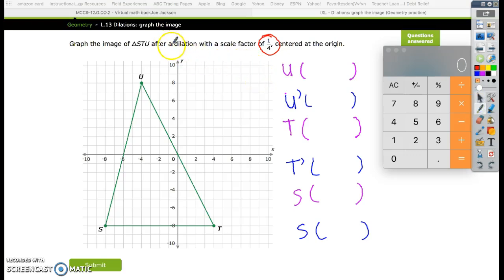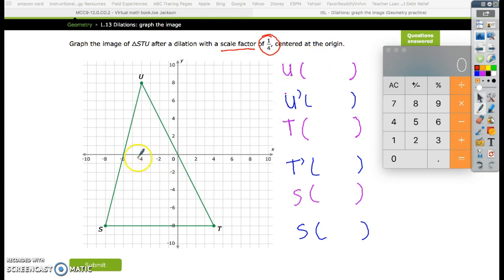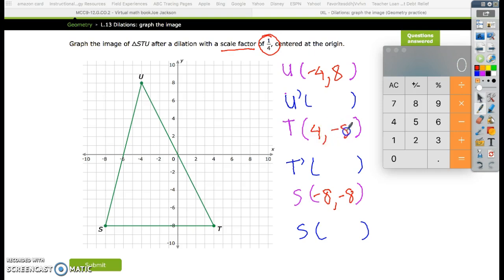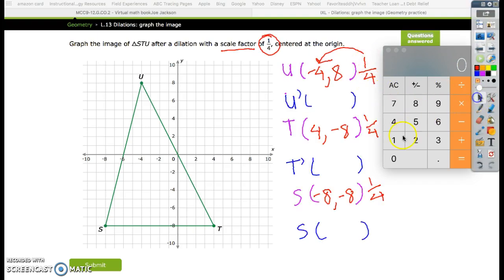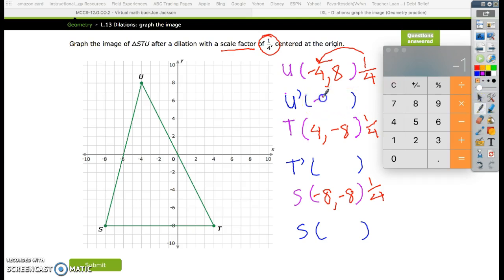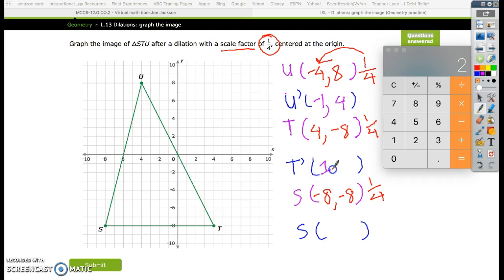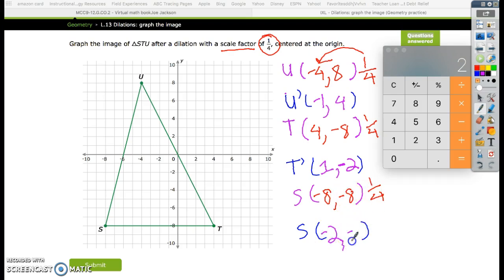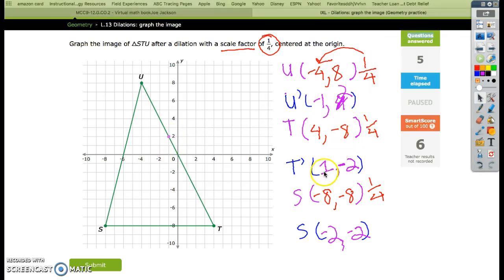dilation with fraction